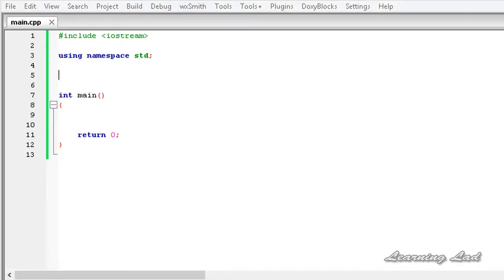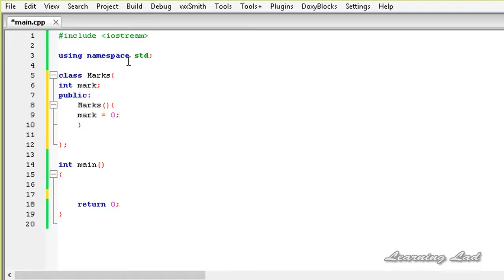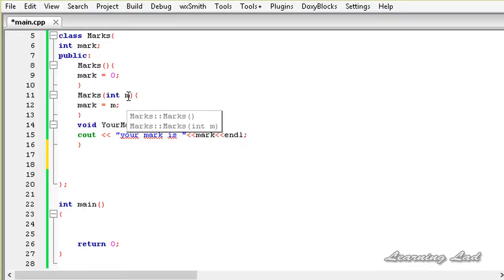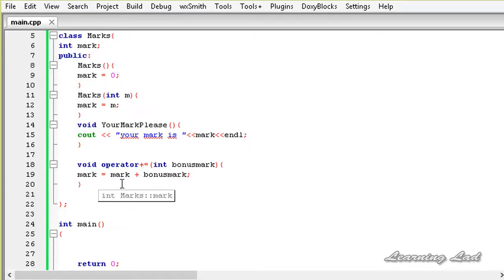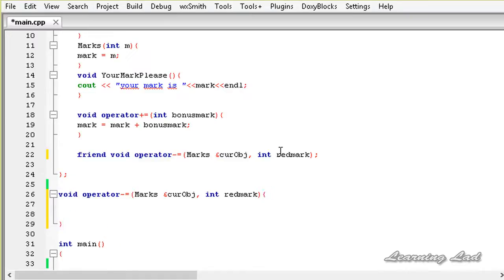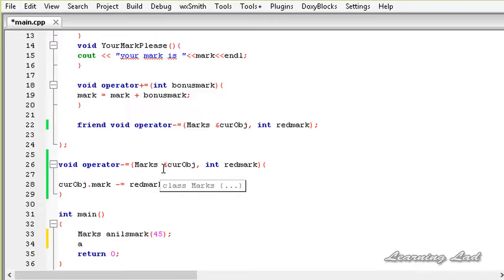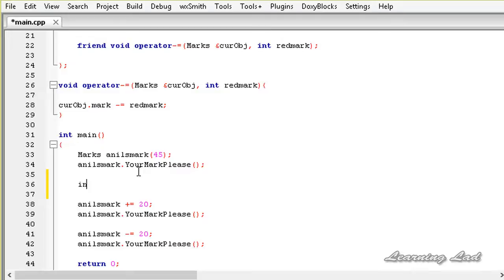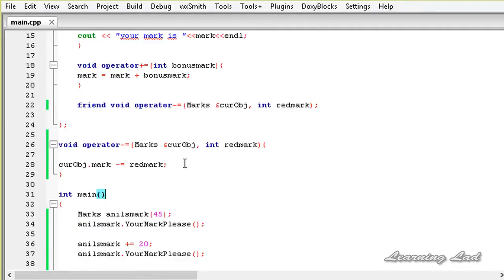88 Overloading Short Hand Operators Operator Function as Friend Function